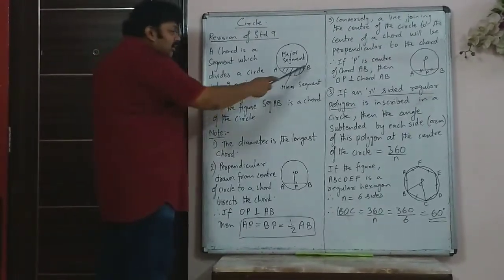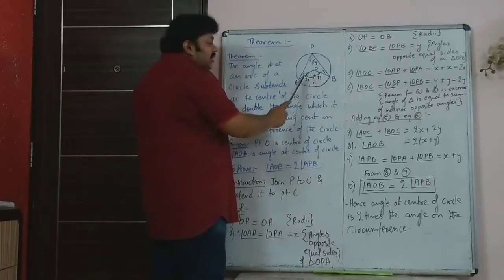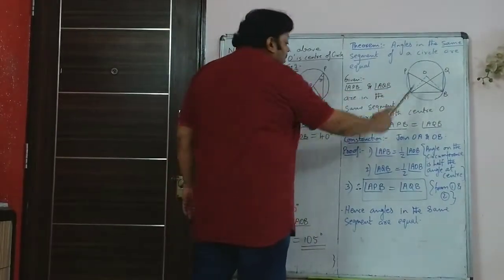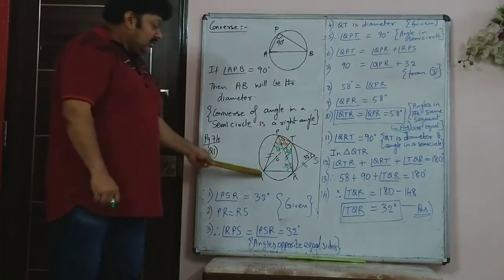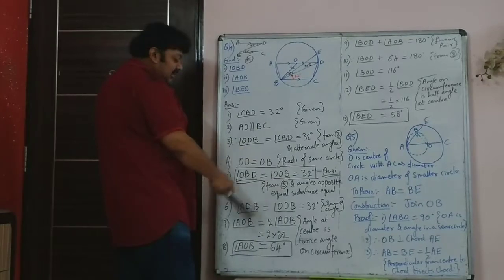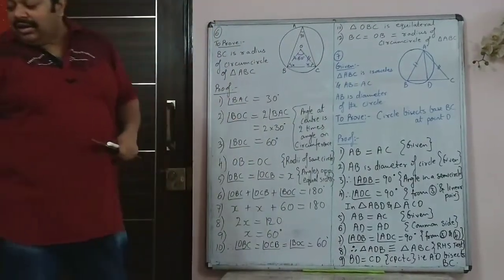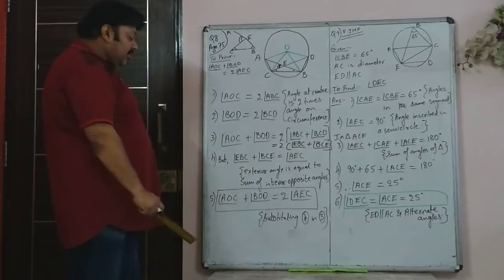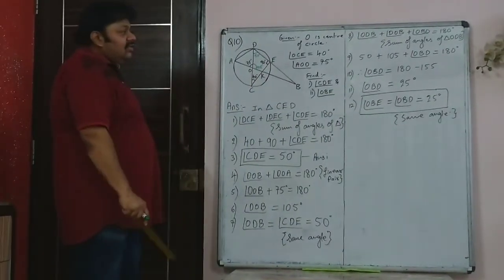STD 10 Math Chp Circle Part 1